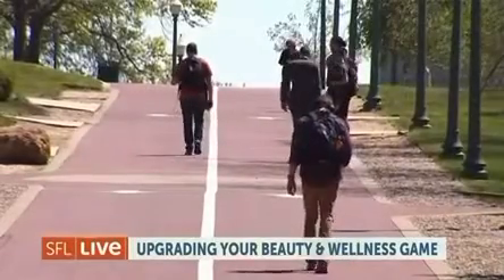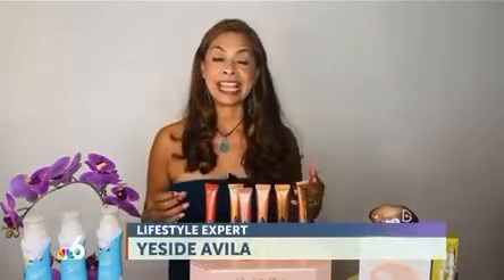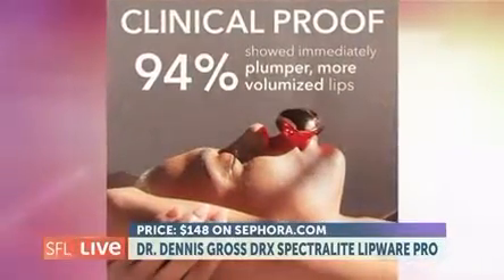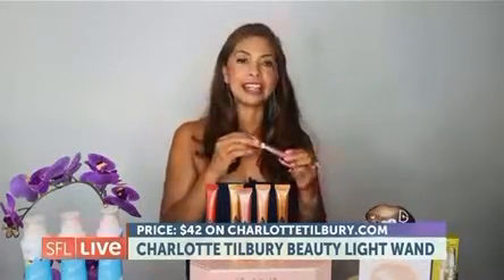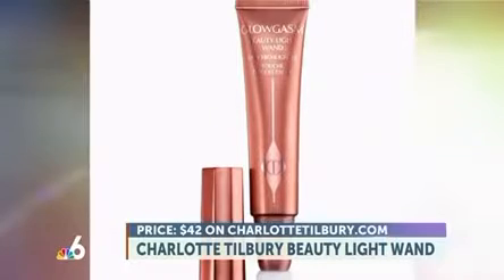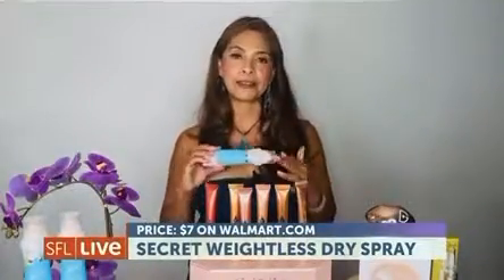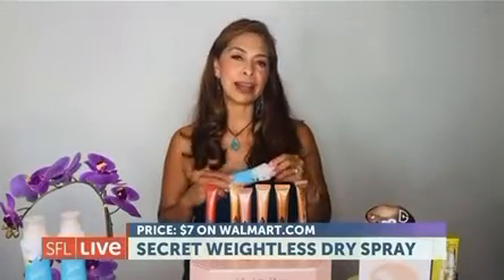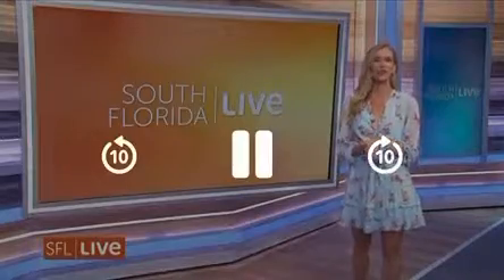Miami Beauty & Wellness Back to College August 22, 2023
Miami South Florida Live-